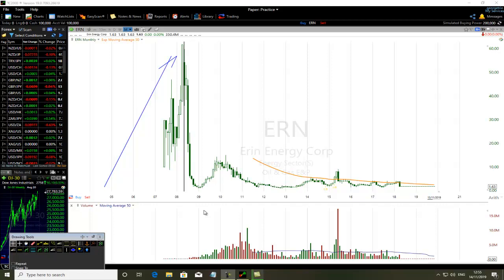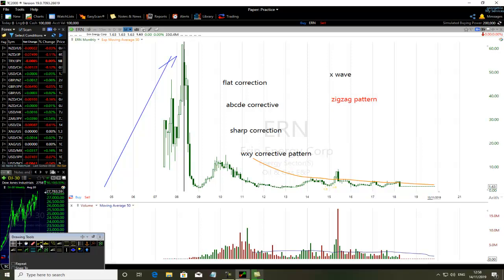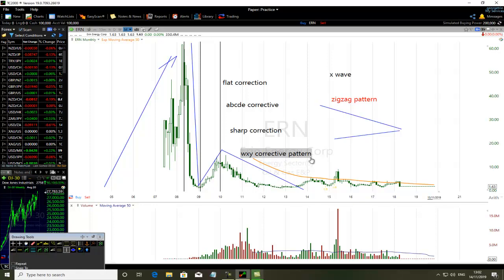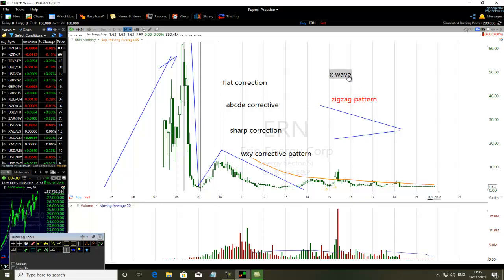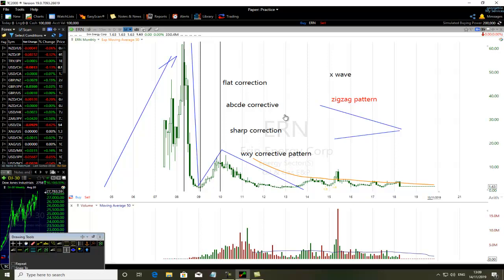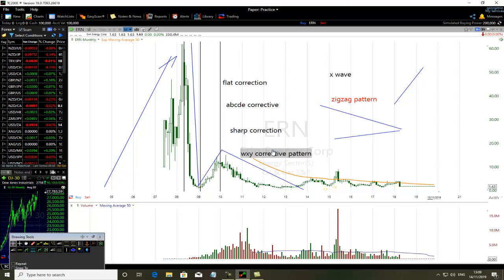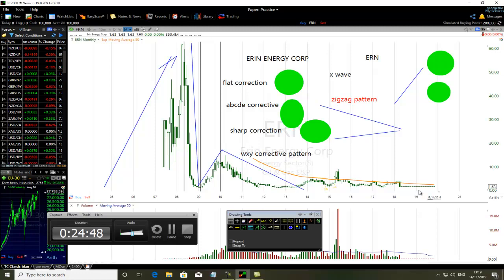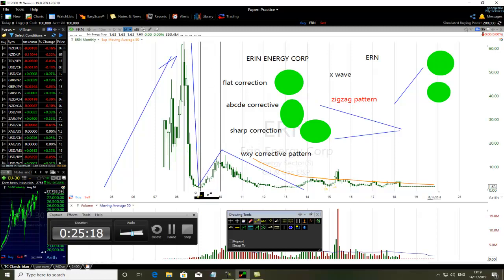Which Elliott Wave Pattern Is This?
An Elliott wave trader ought to have a mastery in  recognizing the Elliott wave patterns.  All that is needed is to start learning, or be willing to learn more.
The aim of of this Elliott wave tutorial is to help Elliott wave traders begin
to sharpen their abilities to recognize the Elliott wave patterns more accurately

Please be sure to watch in full this video so you may understand everything.
Do not hesitate to put your questions and constructive comments in the📨comments section.
today and click on the bell.
Happy Wave Patterns Trading